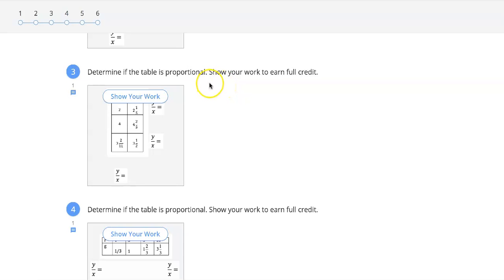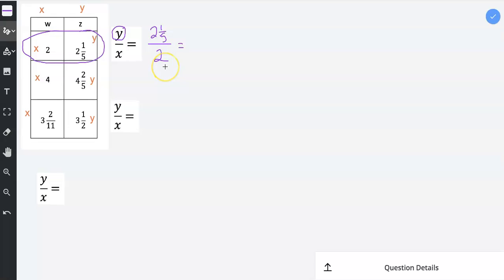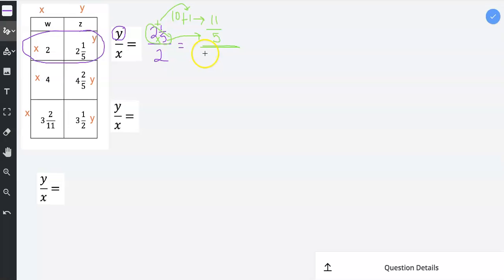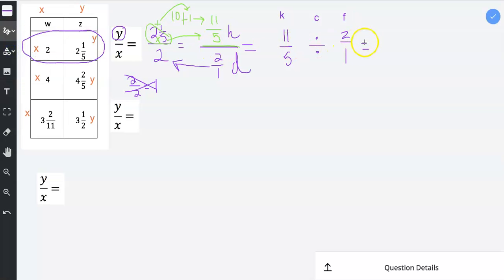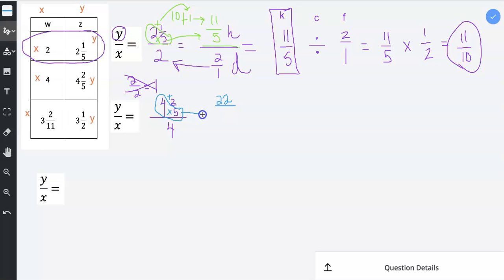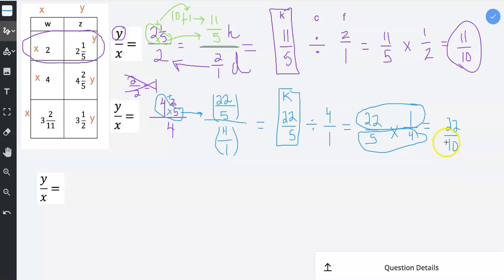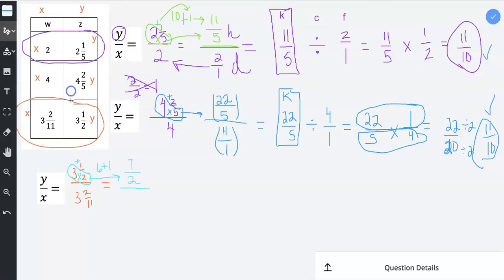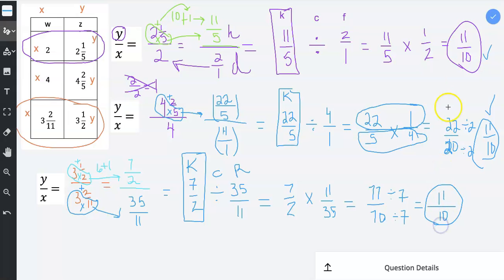Problem 4_Tables_Proportional or Not